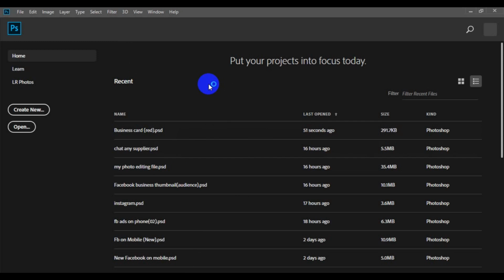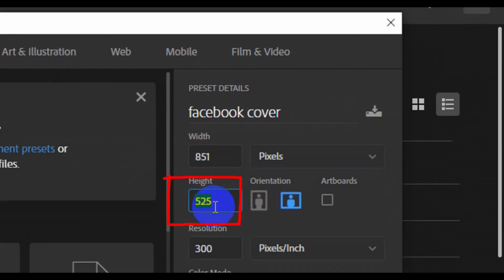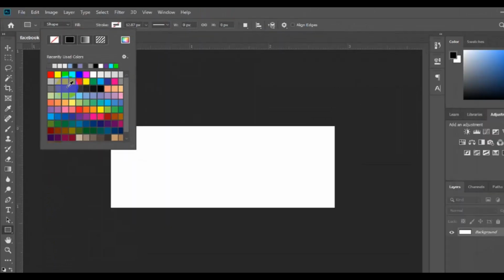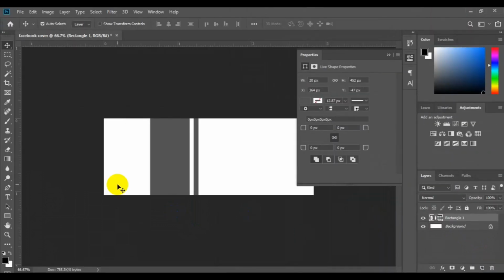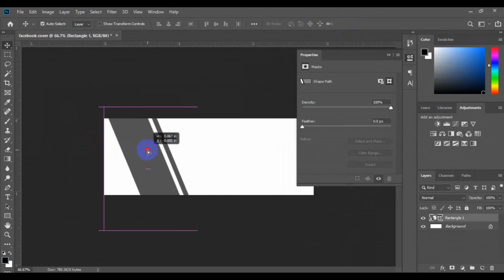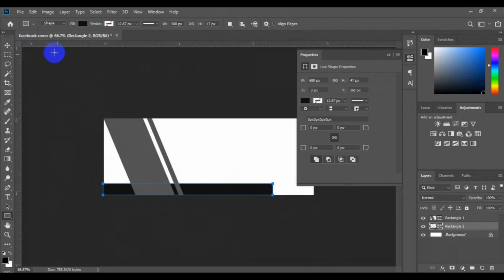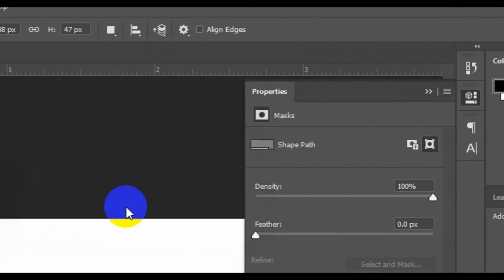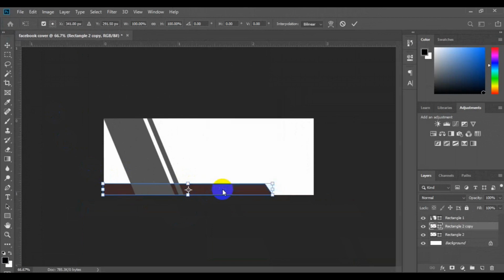Photoshop Tutorial - Designing the Perfect Facebook Cover!